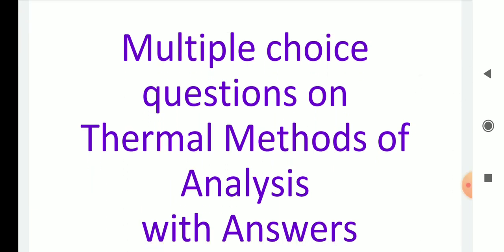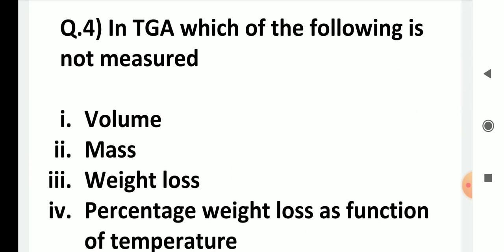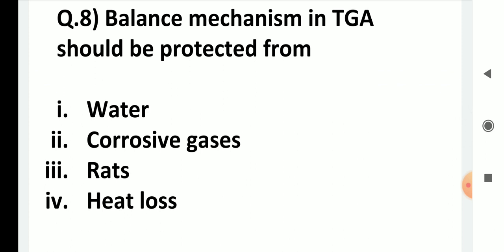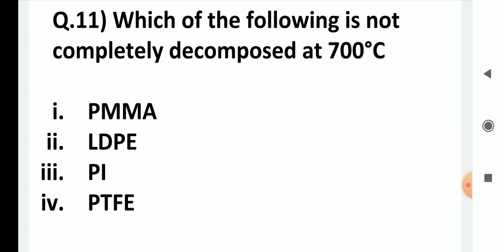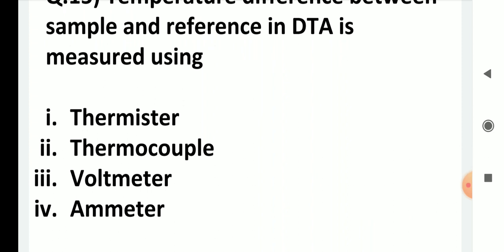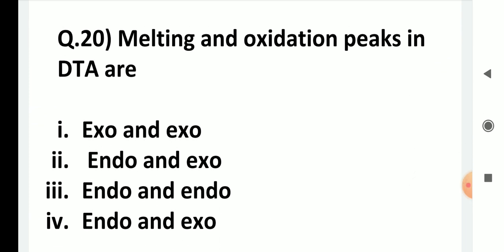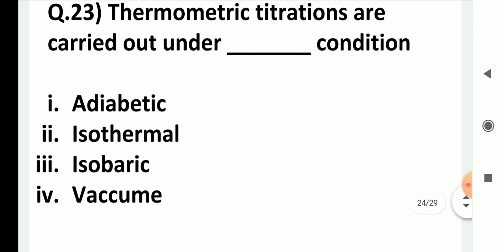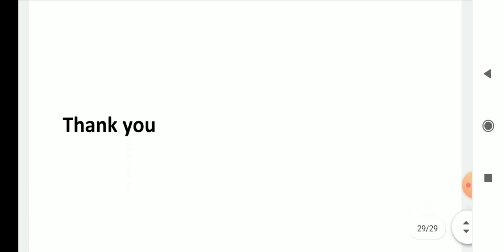Multiple choice questions of thermal methods of Analysis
MCQ of thermal methods of analysis like TGA, DTA, DSC and Thermometric titrations with answers